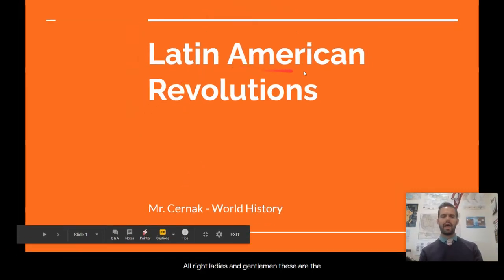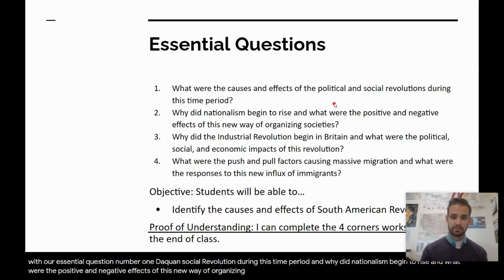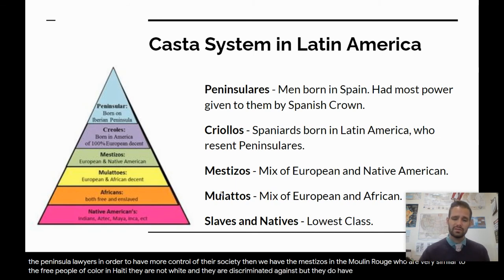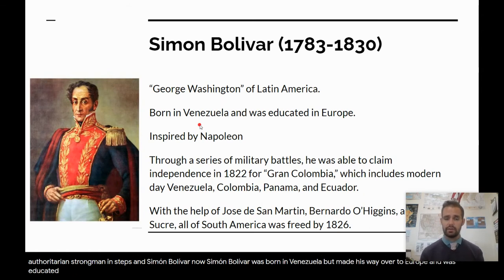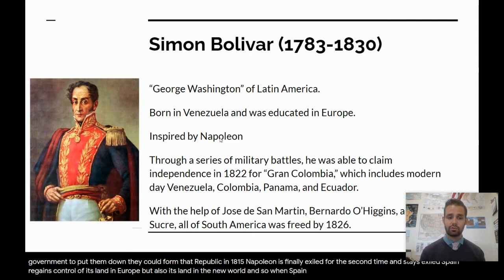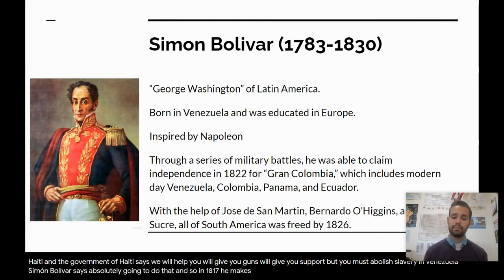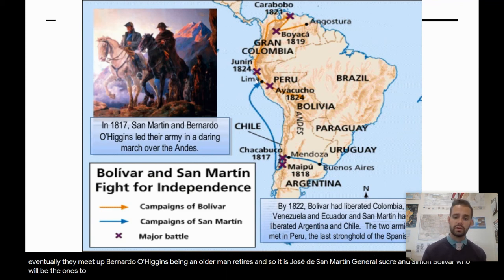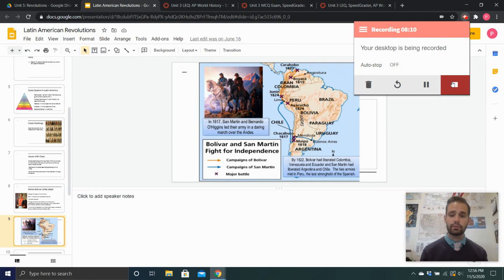Latin American Revolutions